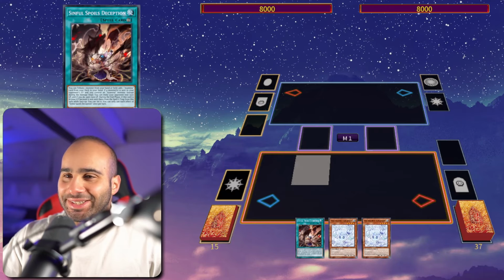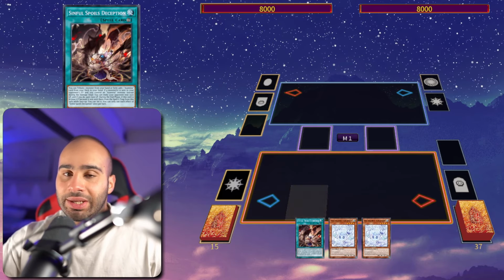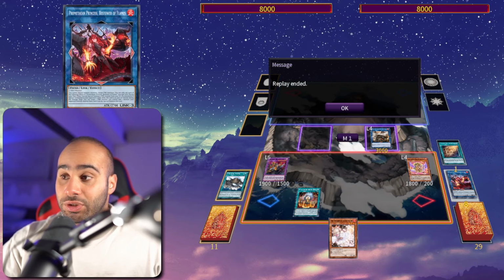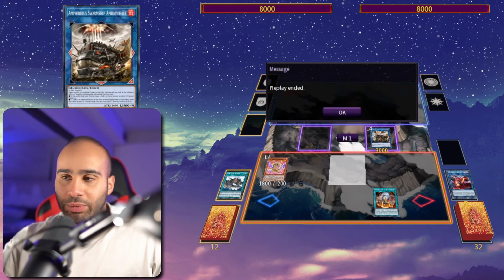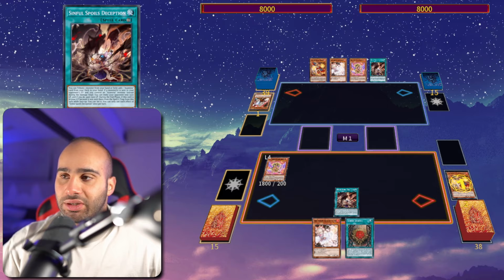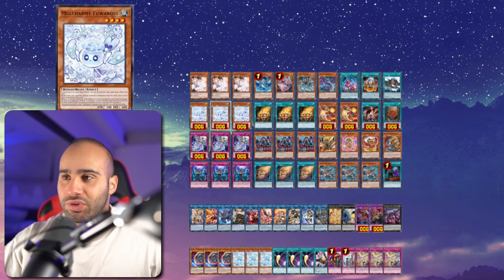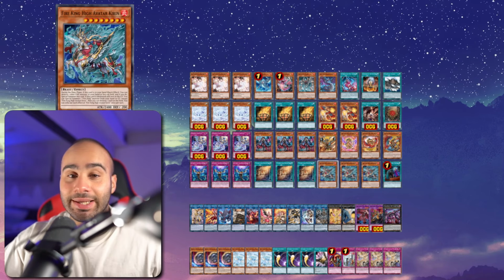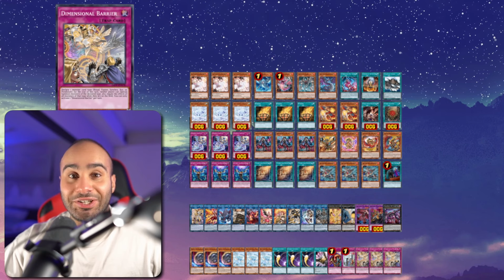The NEW BEST Combo Deck In Yu-Gi-Oh!? Fire King Snake-Eye Azamina Combos!